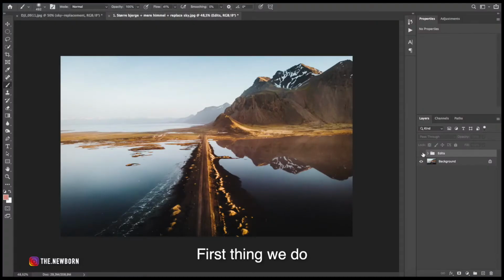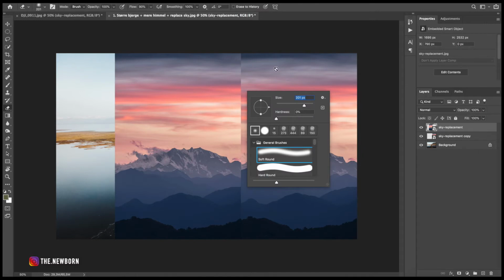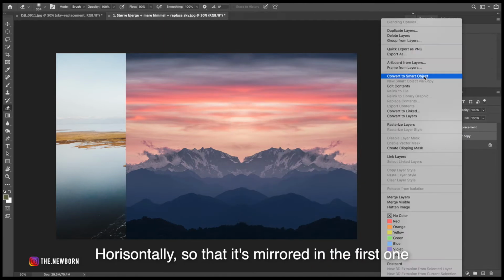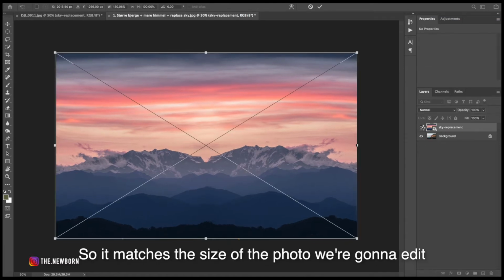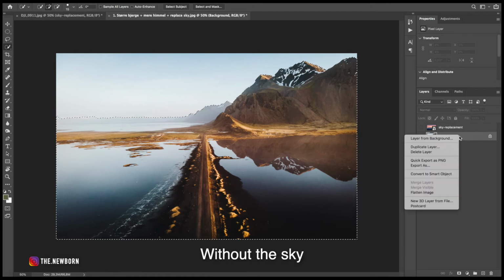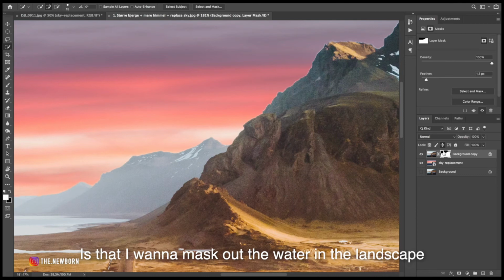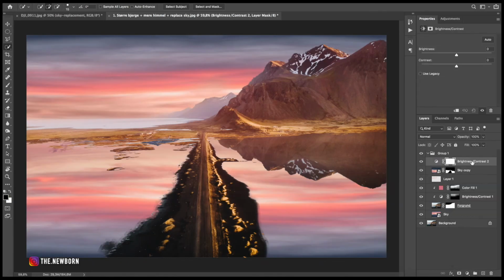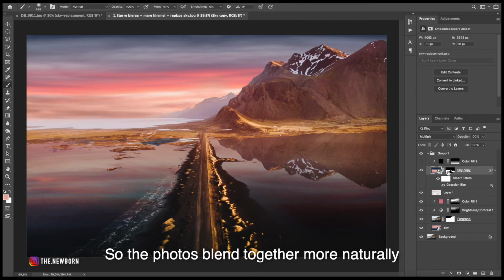Make a landscape look EPIC in Photoshop